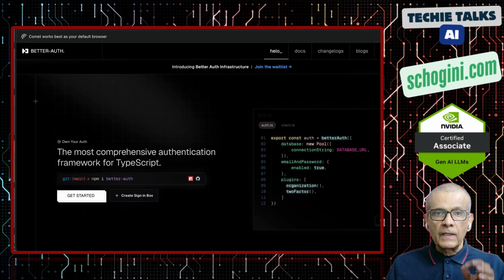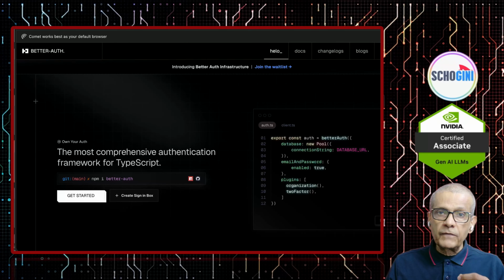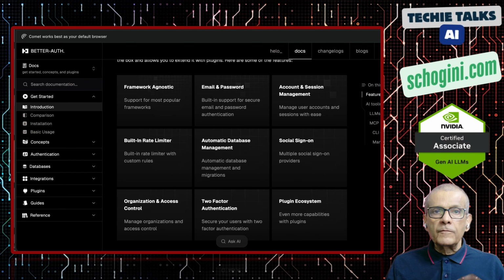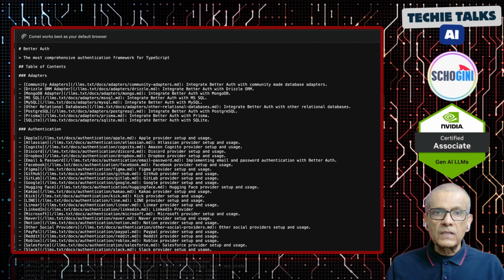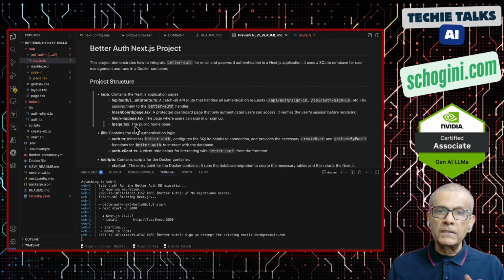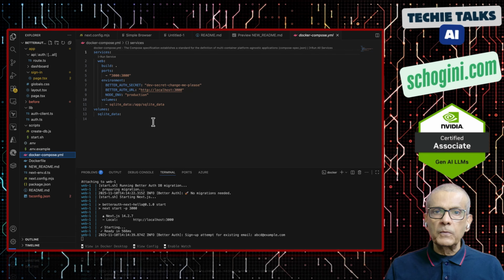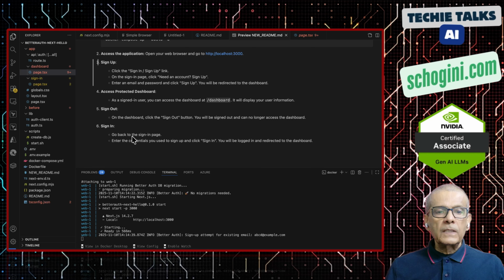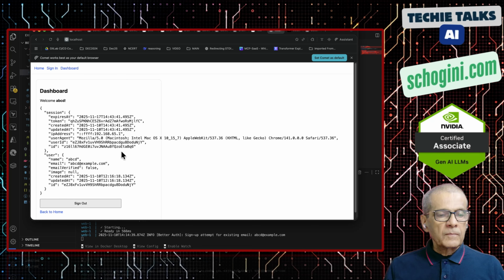🤯 Better-Auth Next.js Auth Boilerplate Will Save You HOURS! | Full Docker Setup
Tired of wrestling with authentication in your Next.js projects? In this video, we unveil the 'betterauth-next-hello' starter kit – your new secret weapon for building secure, production-ready apps in record time.

We'll walk you through this powerful boilerplate, showing you how to get a complete authentication system up and running with just a few commands. From social logins to protected routes, this template has you covered. Plus, it comes with a full Docker setup, so you can go from development to deployment seamlessly.

Stop rebuilding auth from scratch and start building your actual features faster!

BETTER-AUTH